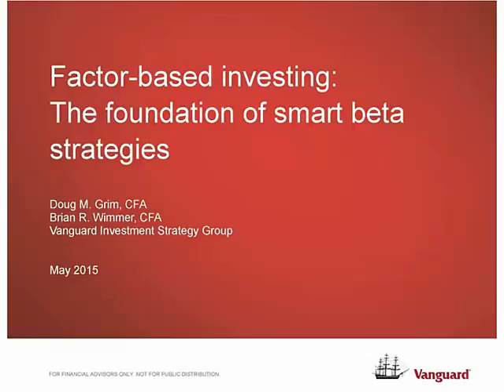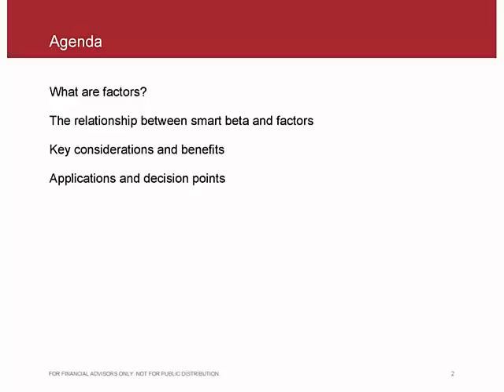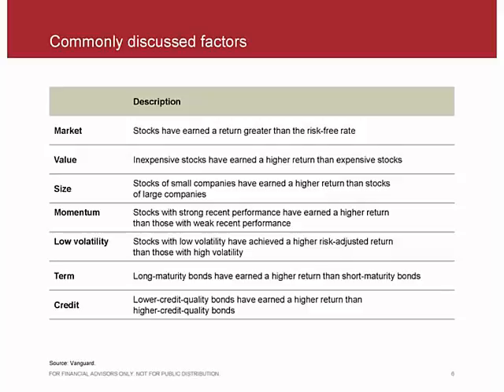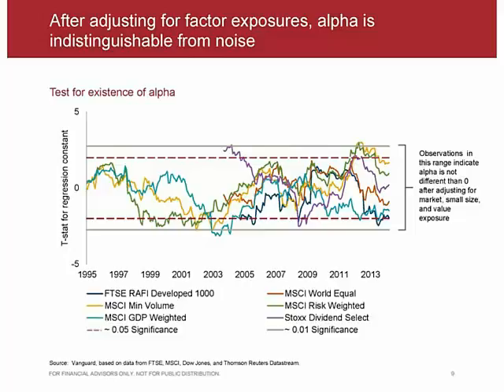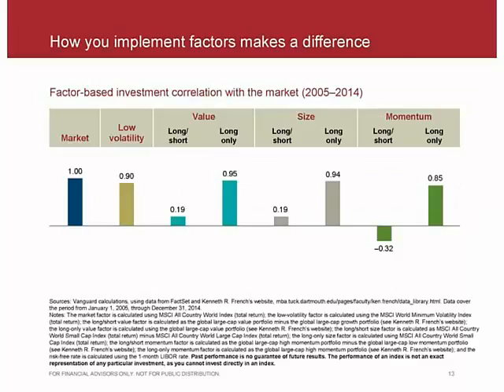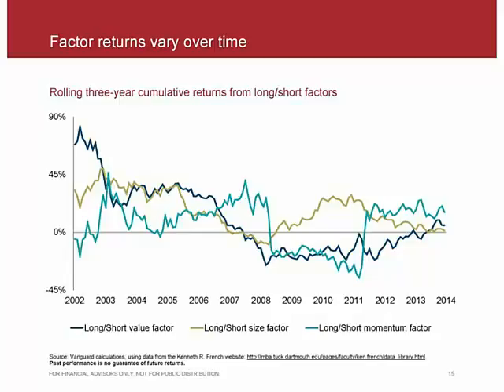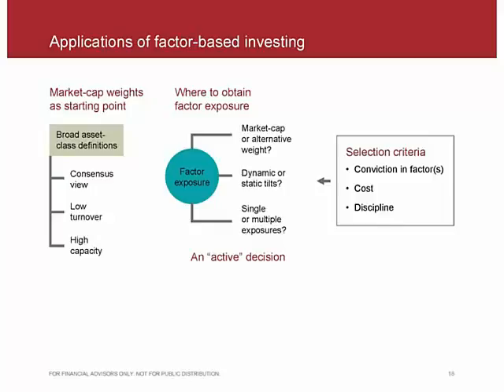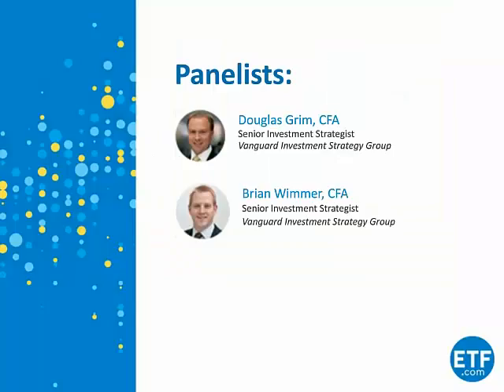Factor Exposure: The Foundation of Smart Beta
Smart beta, strategic beta, alternative indexing ... no matter the label, these particular investment approaches all include a common ingredient: factor exposure.

New research from Vanguard’s Investment Strategy group sheds light the frequently misunderstood topic of factor-based investing. Join ETF.com and Vanguard as we provide a foundation to help advisors understand factor-based investing and examine the potential benefits and challenges of its use in client portfolios. This 60-minute webinar will cover:

 •  What exactly are factors?
 •  Evolution of factor-based investing
 •  Potential benefits and challenges of factor-based investing